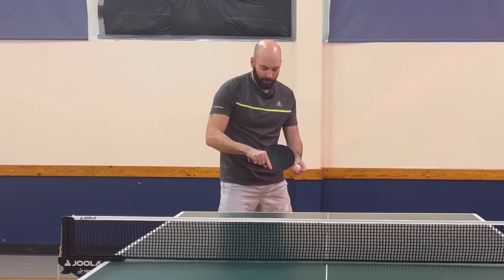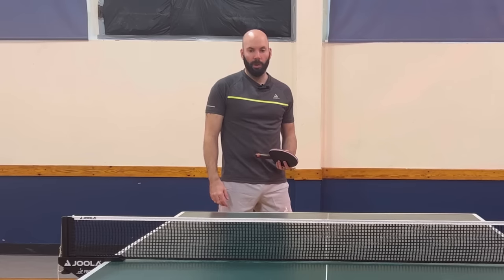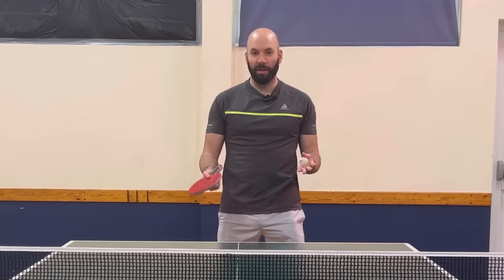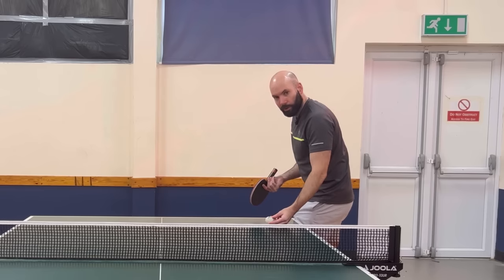3 Trick Serves - Add these to your game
Check out these 3 Trick Serves, that you can use in matches.

Trick serves often have a misconception of being a flex or showing off. There’s genuine skill involved in these serves, so if you’ve developed the skill, why not use them.

Plus, they’re fun to practice and even more fun when they win you points or set you up.

Want to work with me?

For my FREE 4 Steps to Pro Level Serves and much more, look

If you’re enjoying my FREE content and advice, you can always tip me by ‘Buying Me a Coffee’